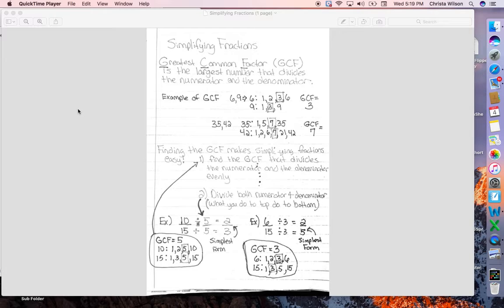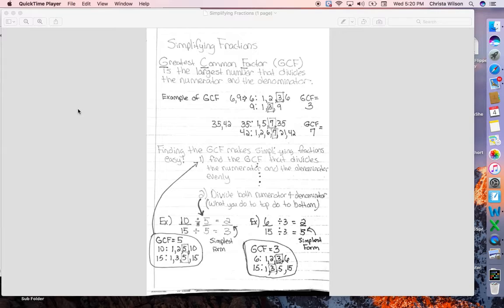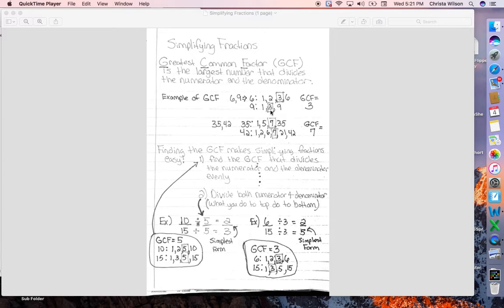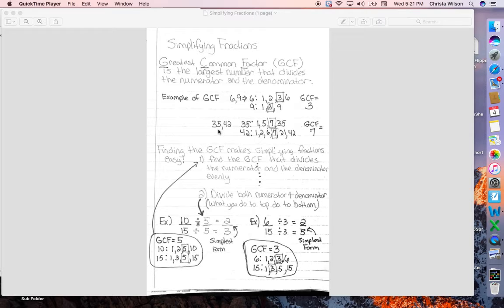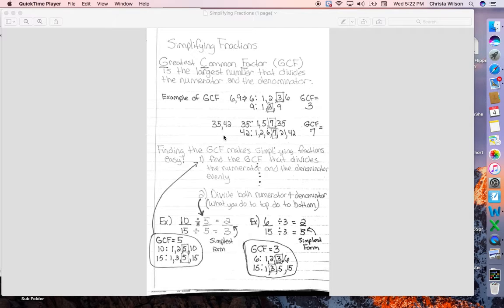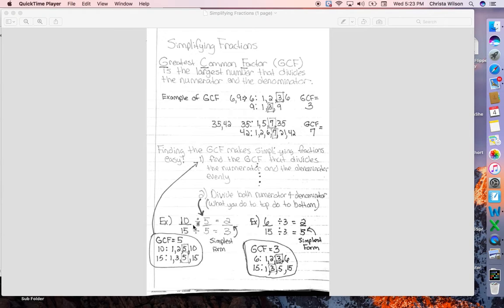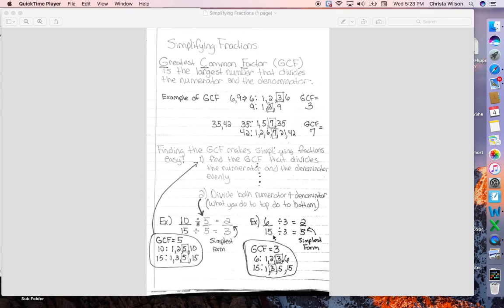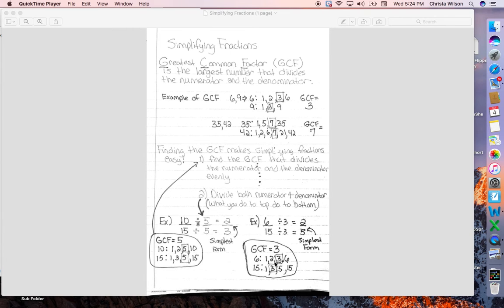GCF - Simplest Form